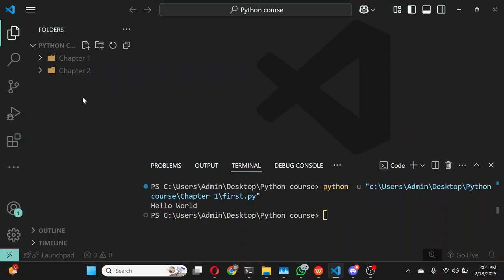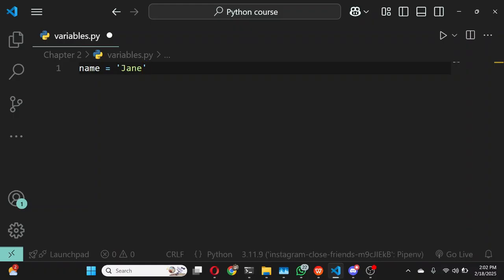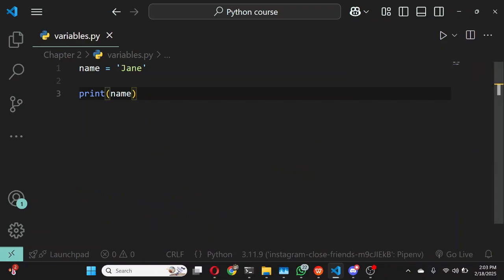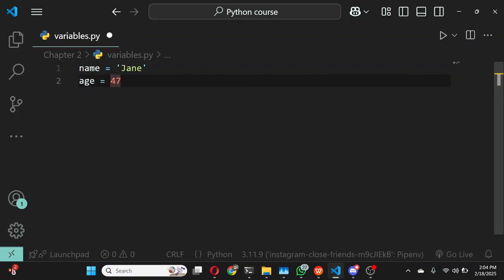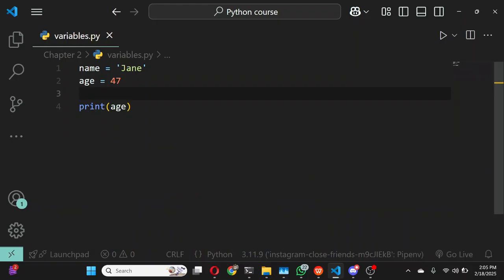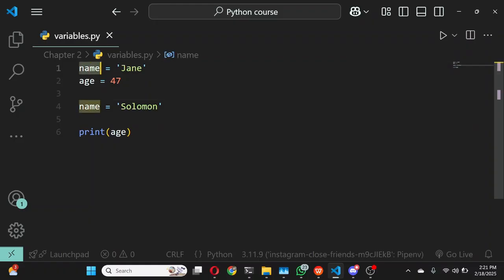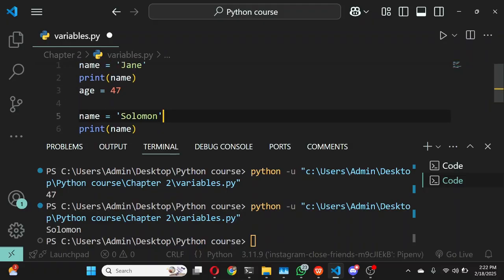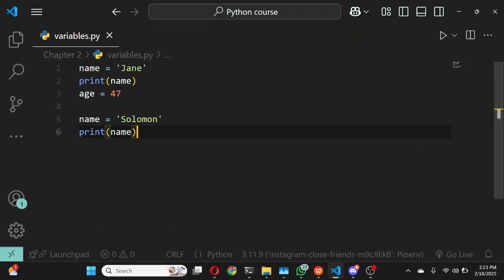Python for Beginners — Part 6: Variables Explained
In this lesson, we break down one of the most important fundamentals of Python—variables.
You’ll learn what variables are, how they work, and how to use them effectively in your programs.